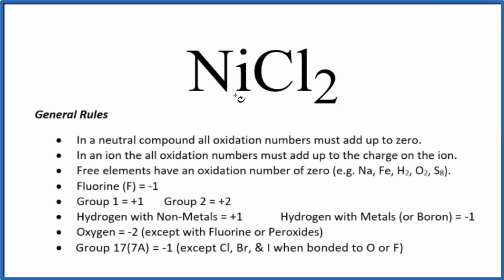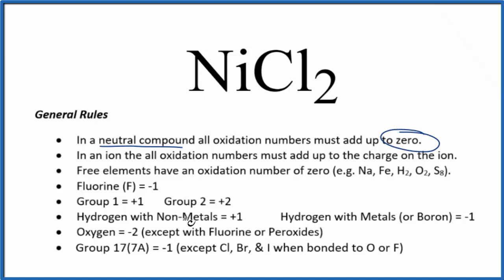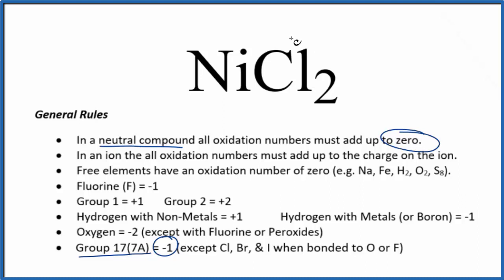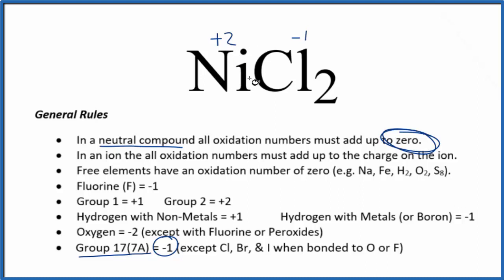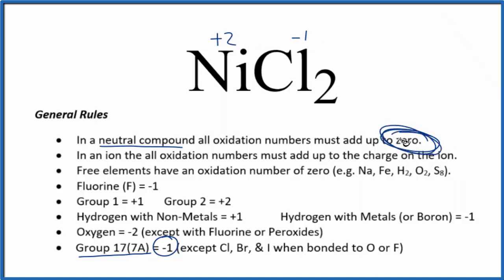How to find the Oxidation Number for Ni in NiCl2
To find the correct oxidation state of Ni in NiCl2,Nickle (II) chloride, and each element in the compound, we use a few rules and some simple math.

First, since the NiCl2 doesn’t have an overall charge (like NO3- or H3O+) we could say that the total of the oxidation numbers for NiCl2 will be zero since it is a neutral compound.

We write the oxidation number (O.N.) for elements that we know and use these to figure out oxidation number for Ni.